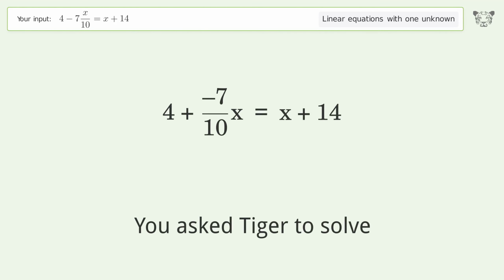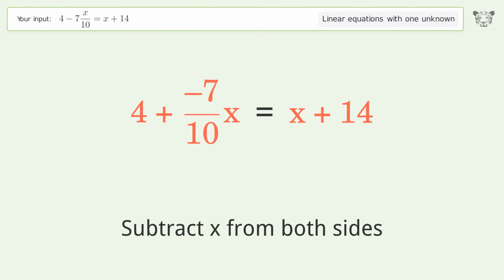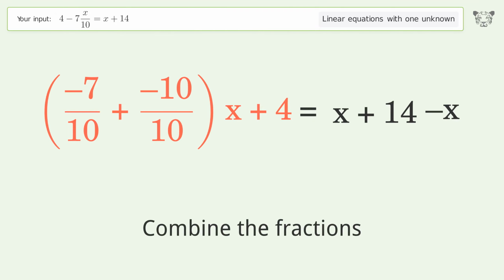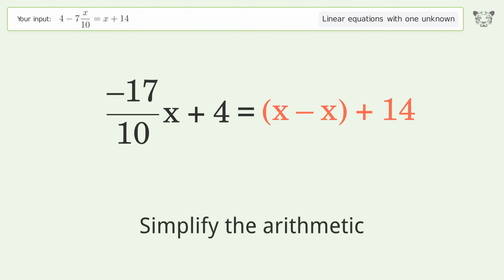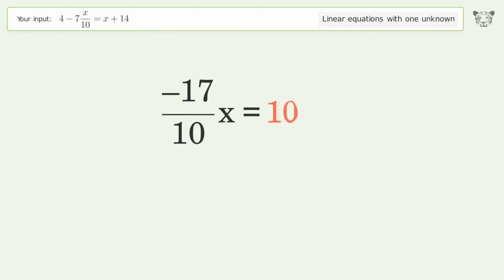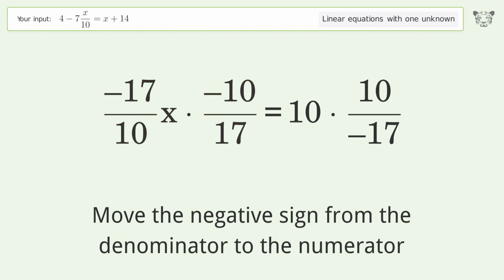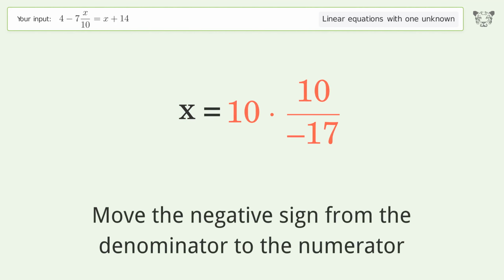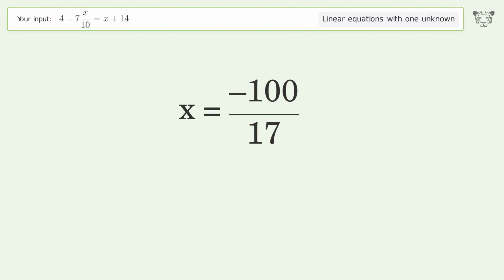Solve 4-7x/10=x+14: Linear Equation Video Solution | Tiger Algebra